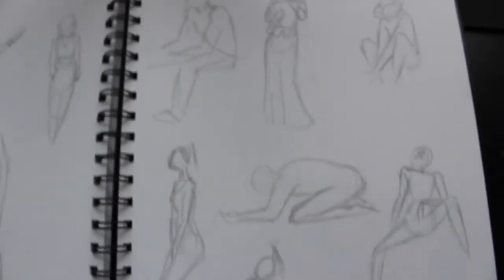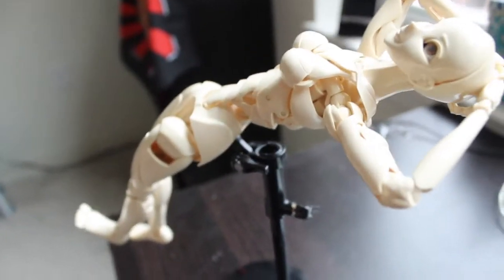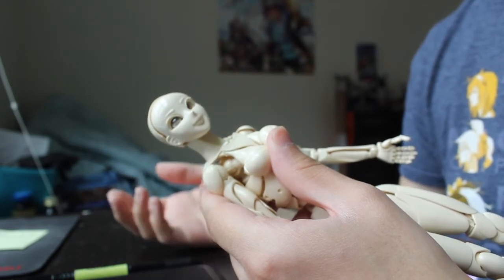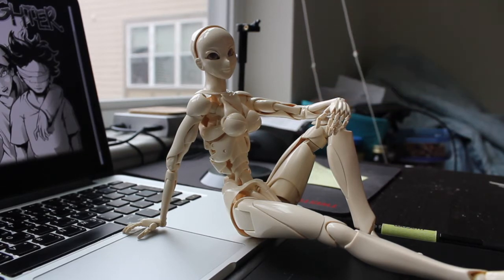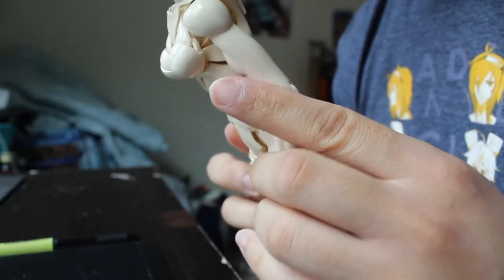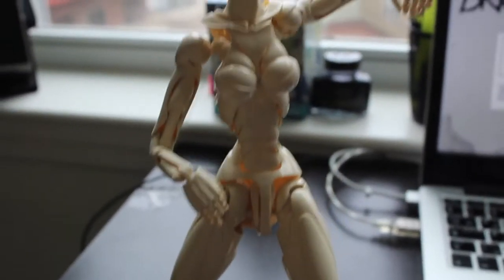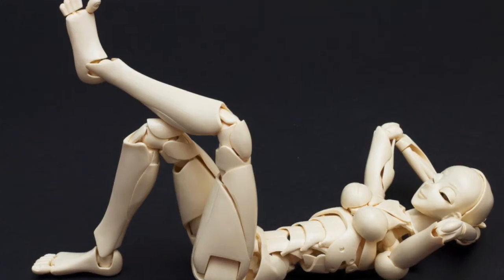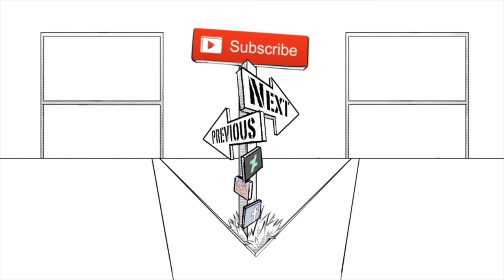SFBT-3 Review: Pros and cons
A thorough review of SFBT-3, the 80-joint art mannequin made in Japan.